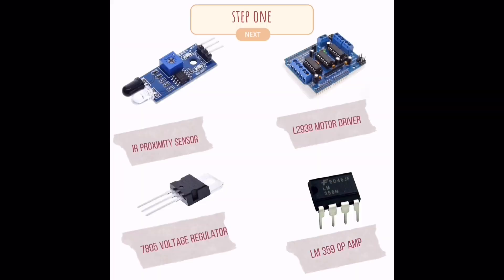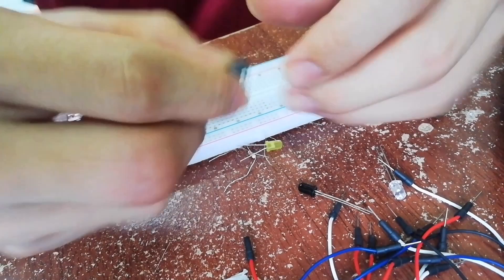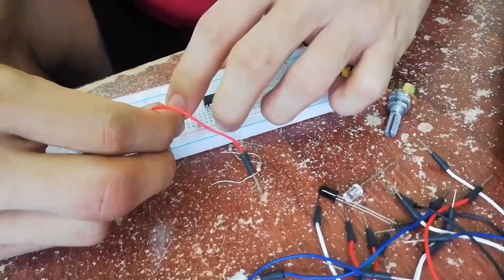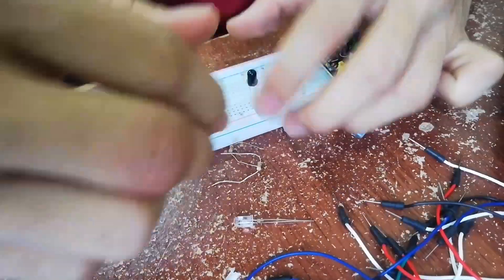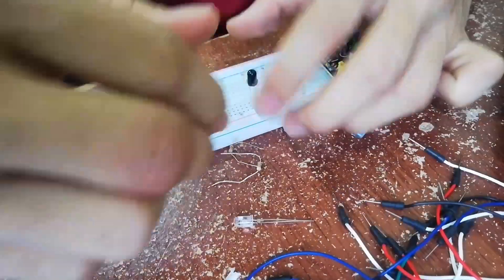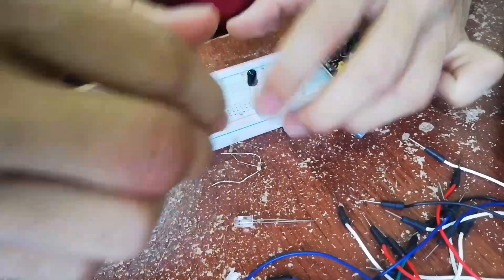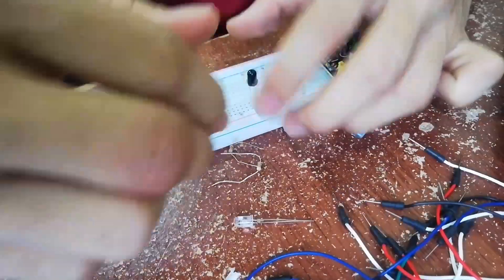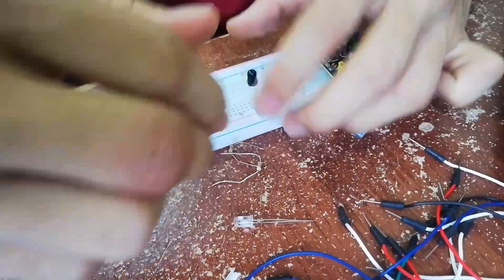Line Follower Robot Mini Project FEI3202 Session 1-2020/21 (GGPW)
The content of this video belongs to FEI3202 Design of the Electronics Equipment course Universiti Malaysia Terengganu (UMT).

Note:
Prior permission has been obtained from the group members to upload this video.
Anyone who wants to use the content of this video please request for permission.

Thanks